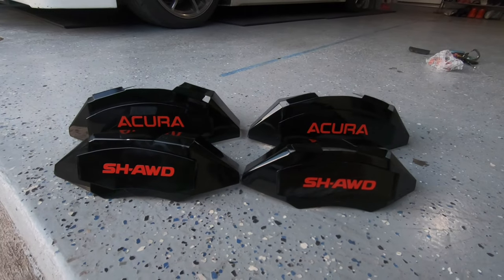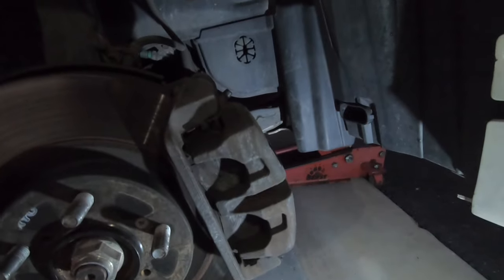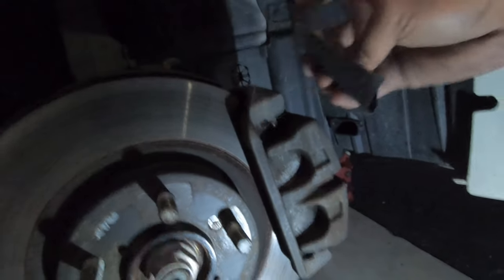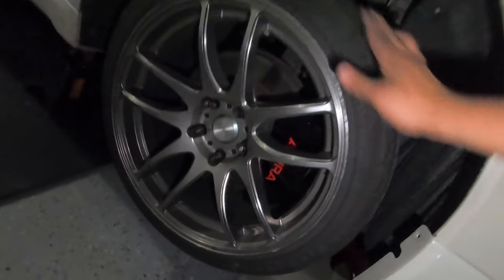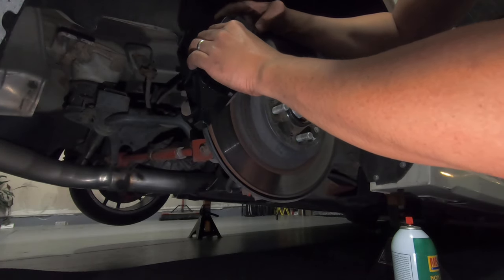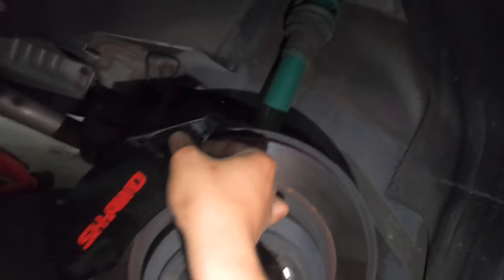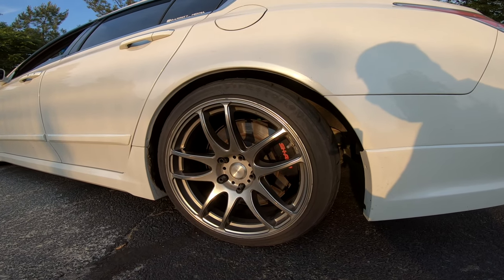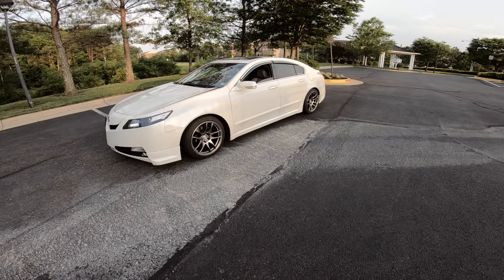CCI Caliper Covers Install Acura TL